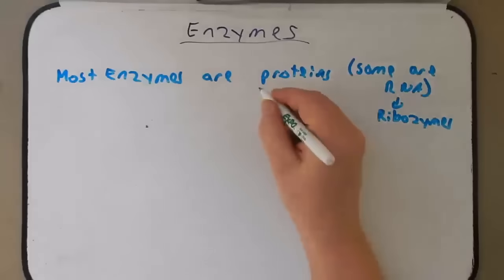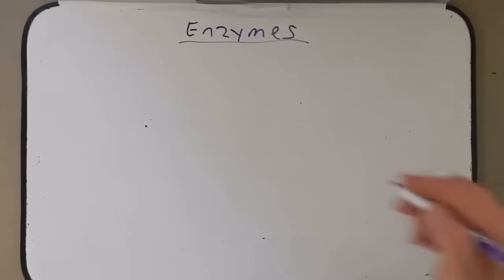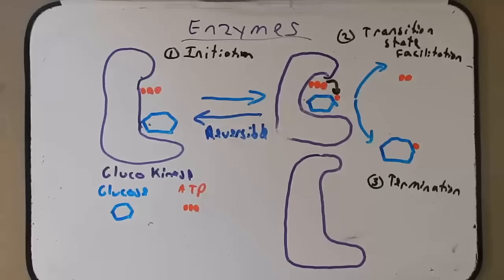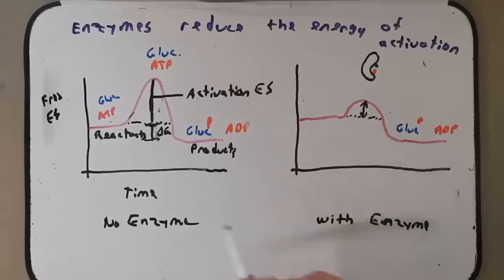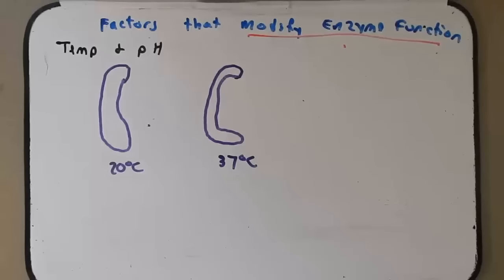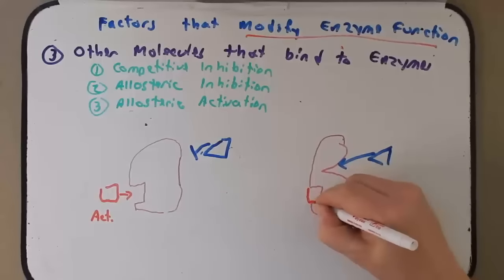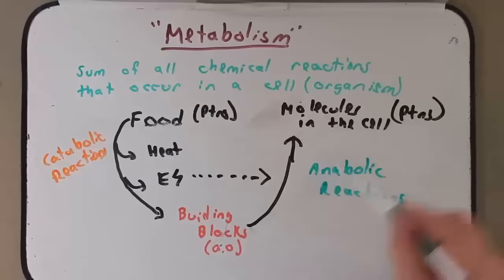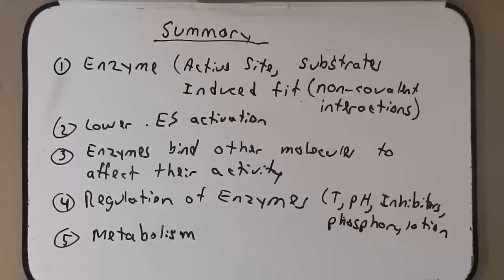Day 9 Enzymes